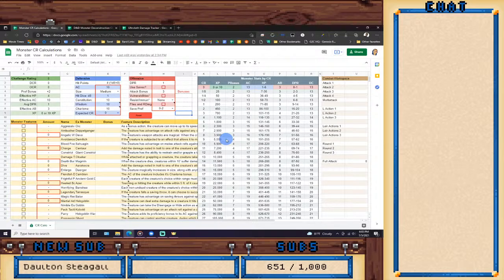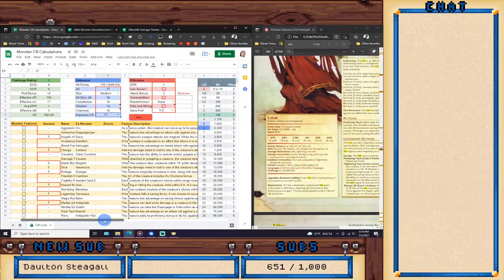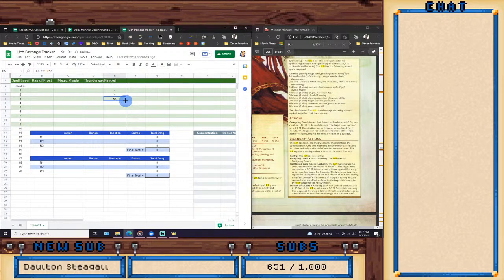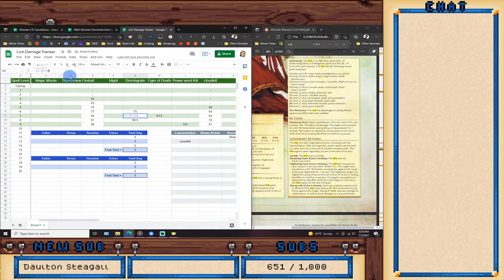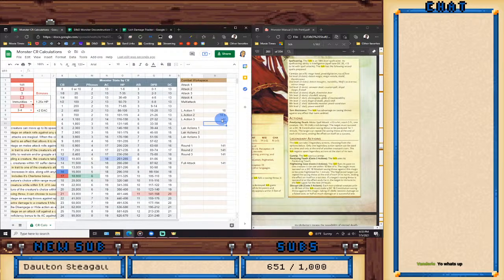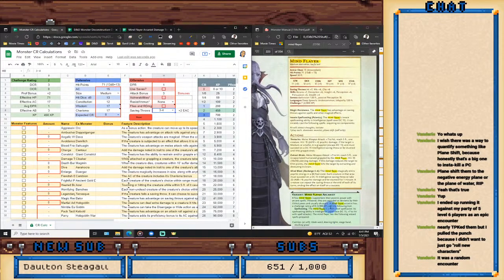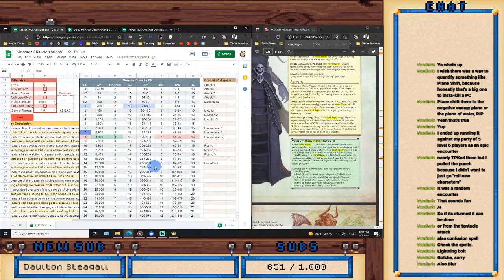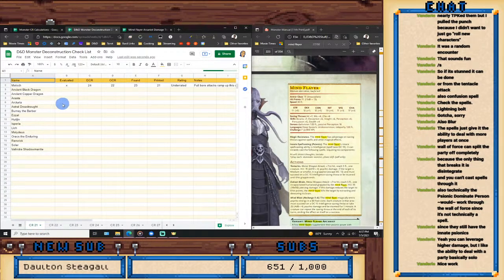Challenge Ratings Exposed Live! 7/5/21 6 PM EST | D&D 5e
Exposing Challenge Ratings live! Come join me as I review some random OR viewer requested monsters to see how they line up with the printed value. Also come chat with me about the process, why I do this or anything else on your mind!

Glossary:
• CR: Challenge Rating
• DCR: Defensive CR
• OCR: Offensive CR
• PCR: Printed CR
• FCR: Final CR
• AB: Attack Bonus
• EAB: Effective AB
• AC: Armor Class
• EAC: Effective AC
• DC: Difficulty Check
• EDC: Effective DC
• HP: Hit Points
• EHP: Effective HP
• DMG: Dungeon Master's Guide
• MM: Monster Manual
• PC: Player Character
• NPC: Non Player Character
• PB: Proficiency Bonus